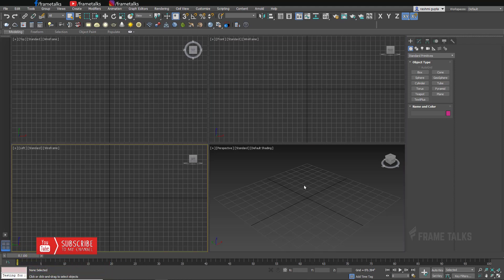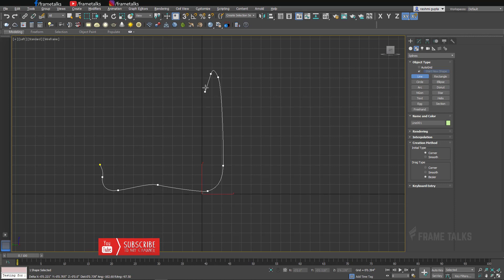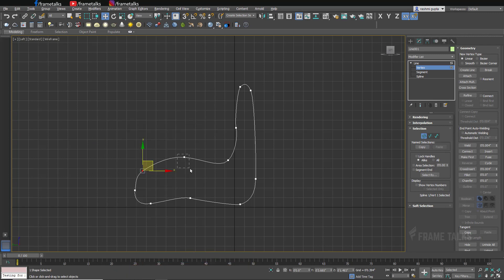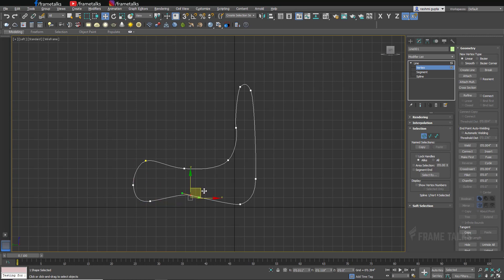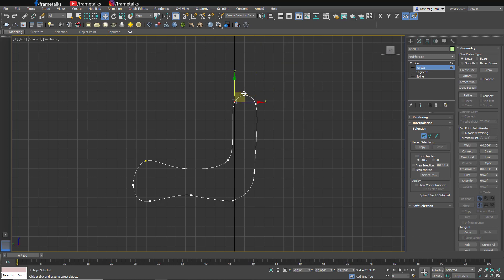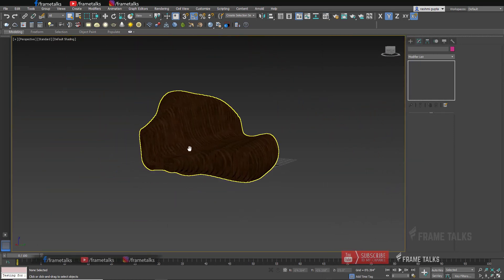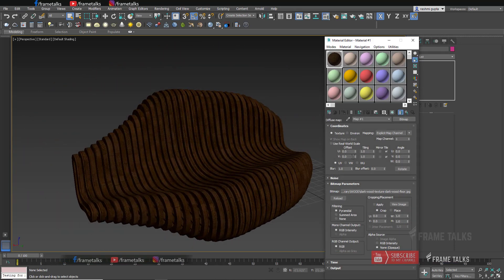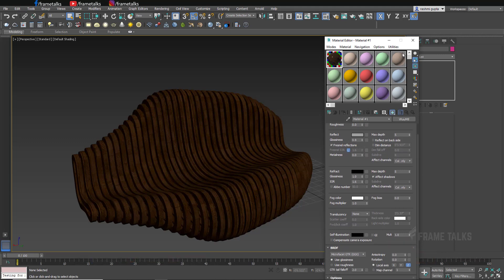How To Make Parametric Elements On 3dsMax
Hello friends, In this video we teach how to model Parametric element.

✅ My Equipment & Gear I Used 👇

▶i7 9th generation Machine, 32 RAM, 6GB graphics card
▶Sony HX100 V
▶GoPro Hero 7 black
▶Gorilla Tripod
▶Gopro Shorty Mini Extension And Tripod
▶Mic Boya
▶Moto G6

Host and Creator:
Prakash Mishra